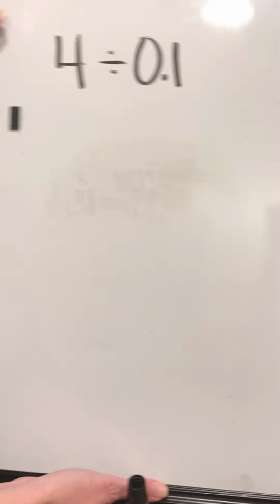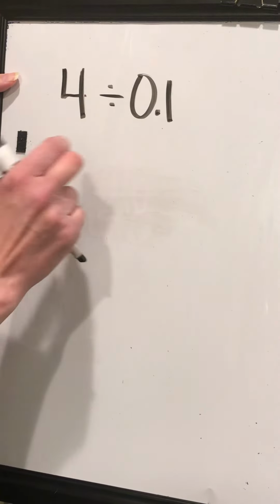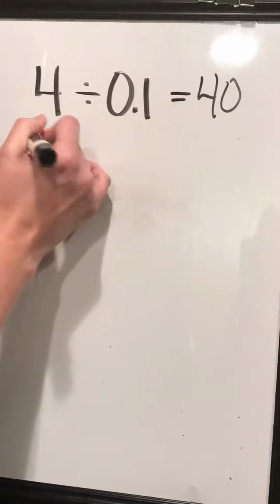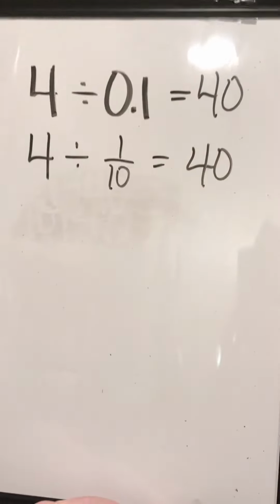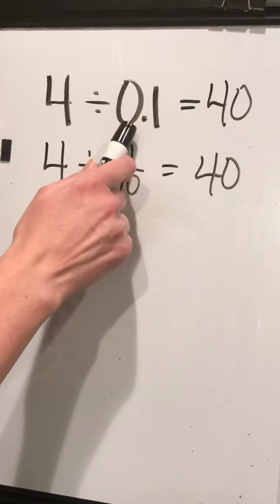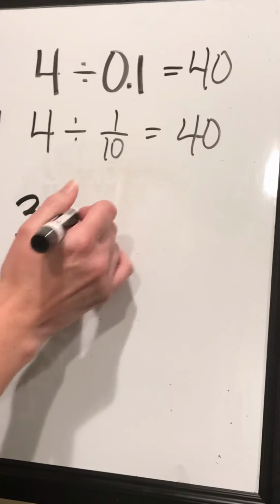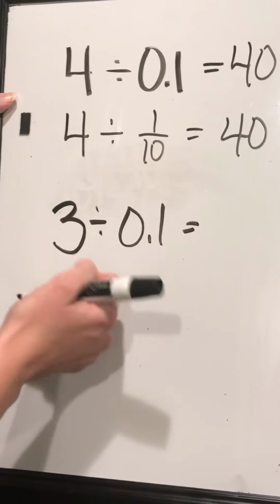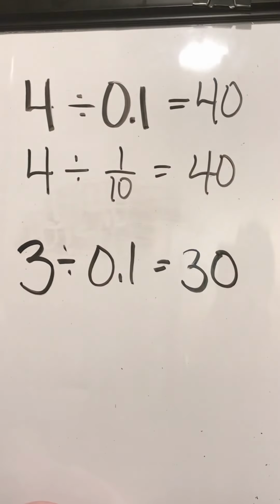Dividing with Decimals- Cookies